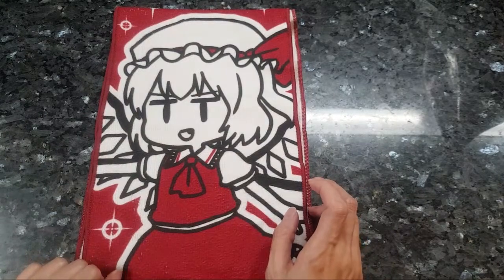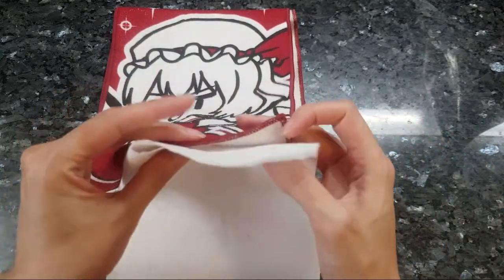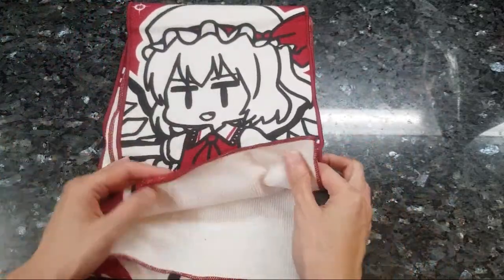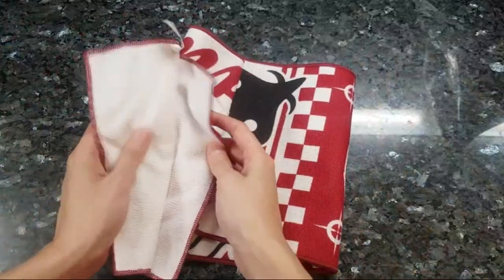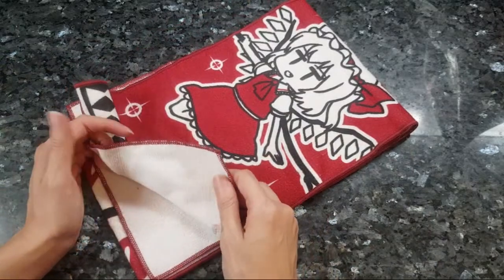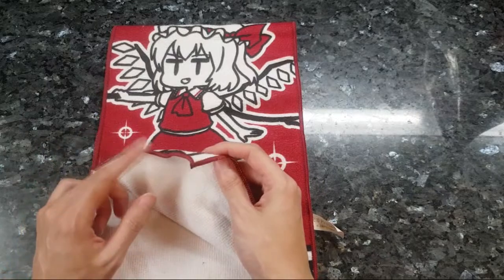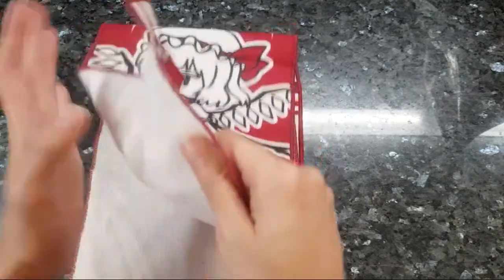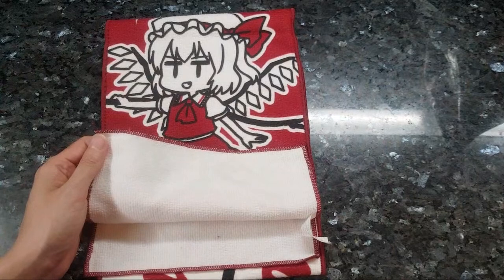The Quality Of Toreba Towels - Hand, Body, Face | Toreba Crane Game Prize Review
Besides several of these sized towels, I own a bath towel from Toreba as well. The quality of the bath towel is similar to this, it's just much bigger. If you're unfamiliar with Daiso, Daiso is a $1 or $1.50 (US) store. I've seen towels of the same quality as the Toreba prize towels at Daiso or at Dollar Tree (kitchen towel section).

Please do not whale for these towels from Toreba, they just aren't worth it!

► Oreo, Blackberry, and Mr. Clinton's Amazon wishlist

► The $2 catnip toy the cats ADORE

► My favorite floss (the ONLY one I use and love. I used to avoid flossing before I found this floss)

► Stay safe! This is the best fitting reusable face mask I've used. It hugs one's face, provides great coverage, and doesn't slip!
- - I do not earn any commission from recommending Andrea's handmade masks or from any sales. I am recommending her uniquely designed masks because I have come across so many dud masks (wasted money) that fall down when I speak, slip right off my ears, or are ill-fitting. - -